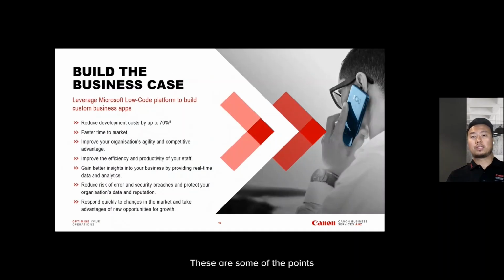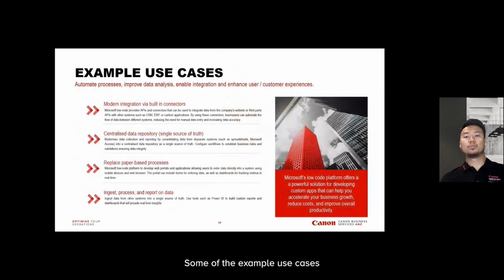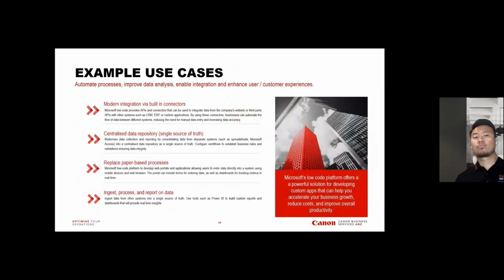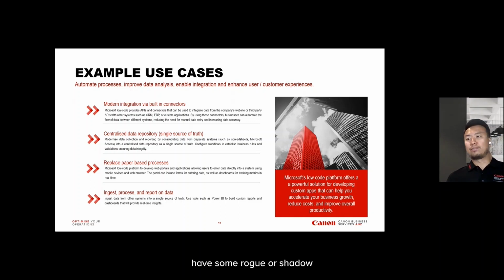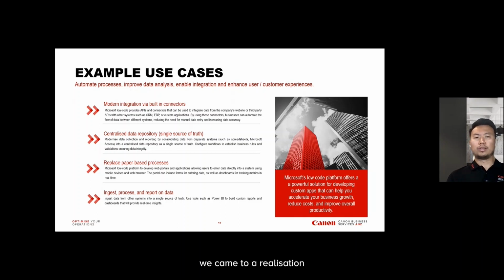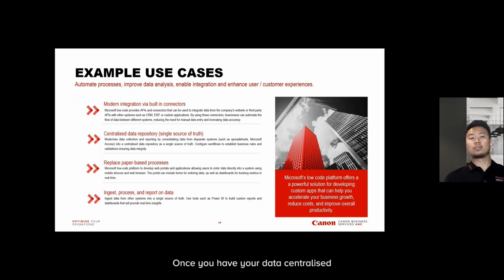Modernising The App Estate - Part 8: Building a business case | Canon Business Services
WHAT IS APP MODERNISATION?
The process of updating current apps and data to a cloudfirst model to align with business needs. Did you know? 70% of ANZ customers are looking to retire or replace their app estate in the next two years. Our expert, Rico Gunawan walks through the purpose of App Modernisation and how beneficial the process is to take. Want to learn more about how we can utilise App Modernisation for you?